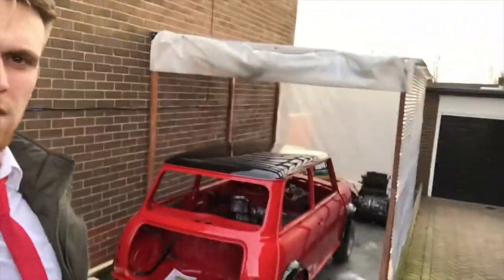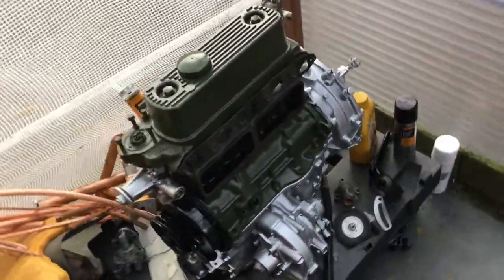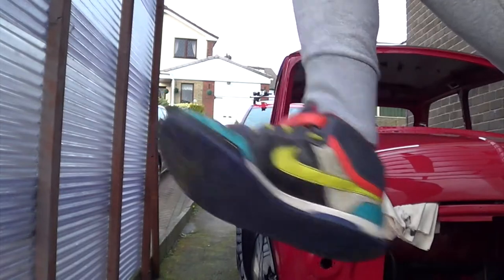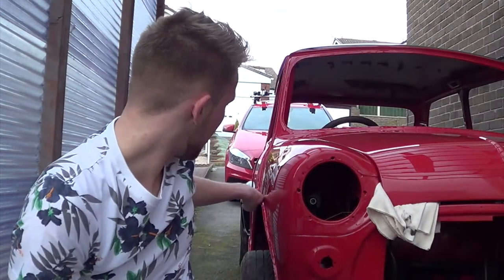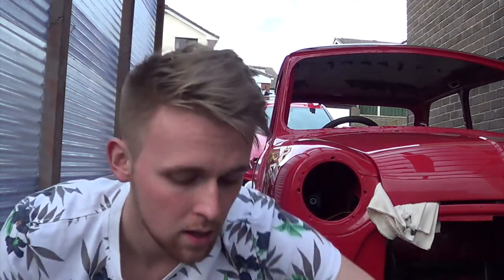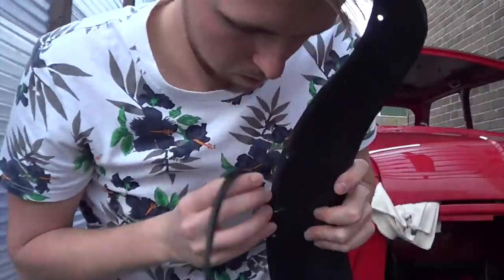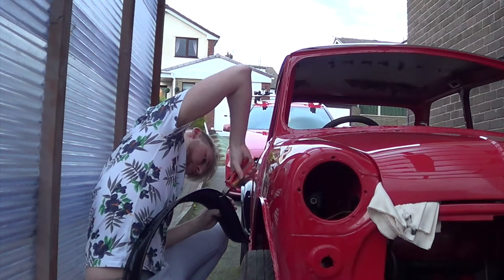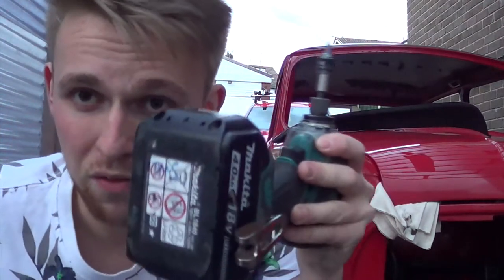Classic Mini Restoration | Fitting The Arches | PROPERLY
just a quick video of fitting the arches with the correct materials to prevent rust, body rub and a rubbish appearance